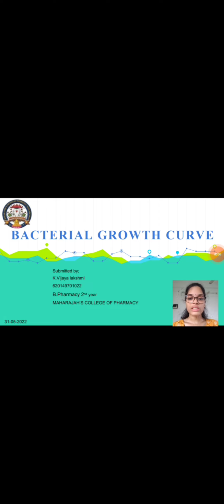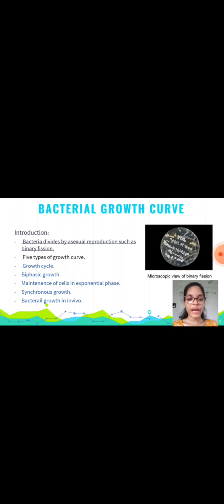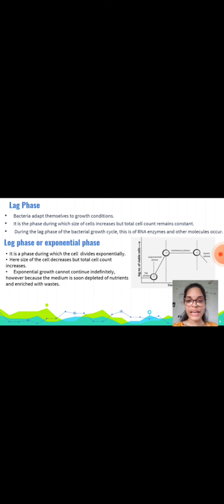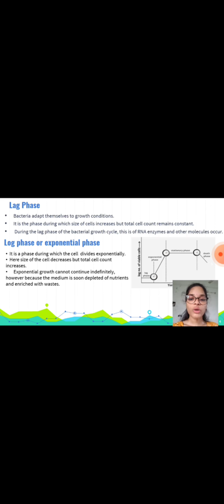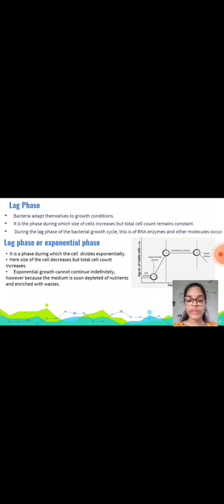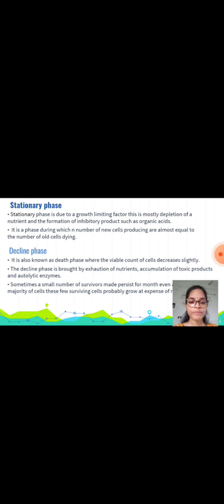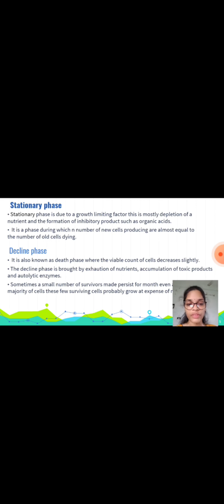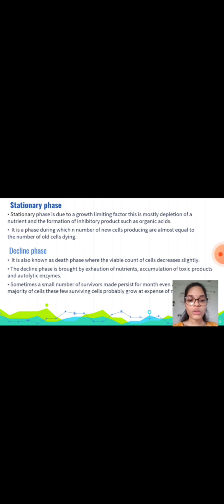Bacterial growth curve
k vijaya lakshmi
roll no:22
B pharmacy 2 nd year
Maharajahs college of pharmacy